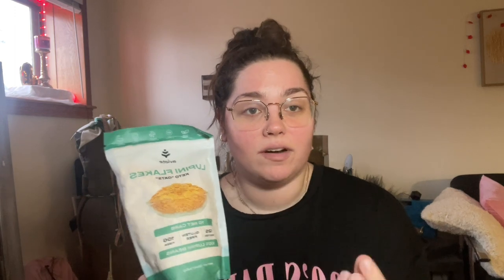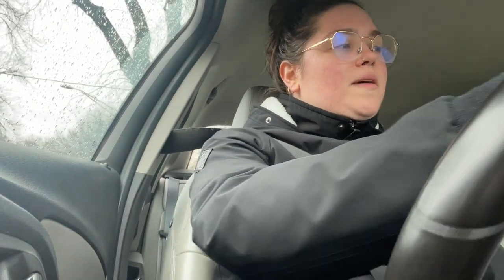Making Press-ons Last Long | Testing Press On Nails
Im done paying so much for nails that I am trying out press-ons to see how long they can last with the right prep.